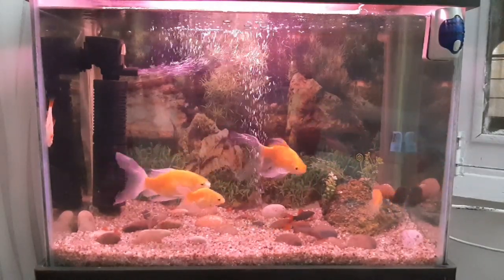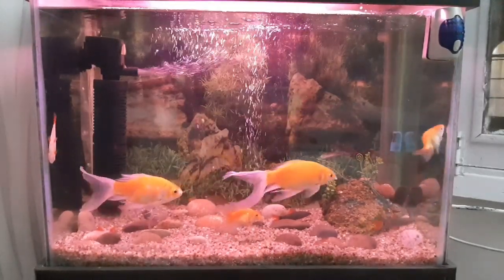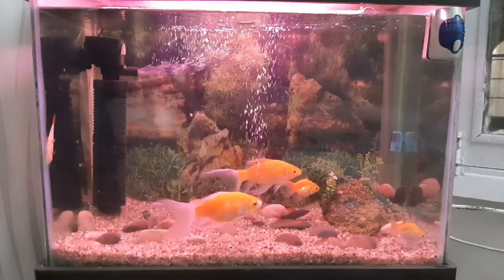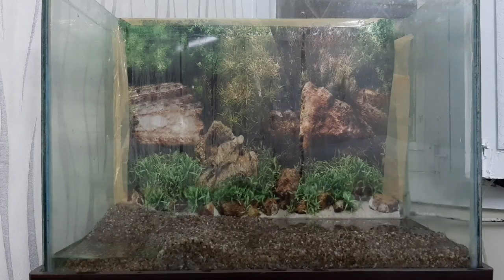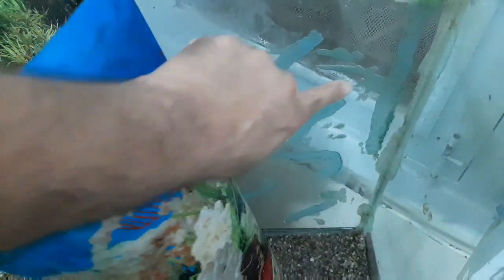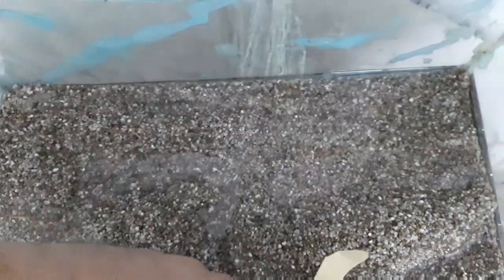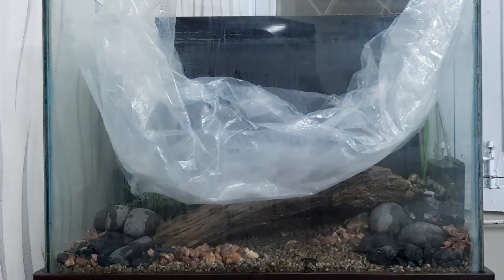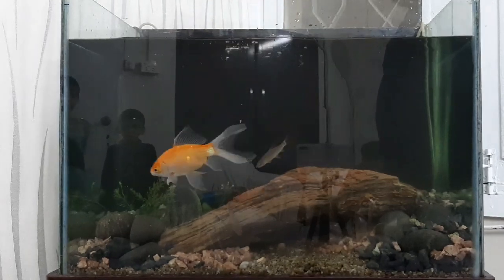Shubunkin Tank | FISH ON WHEELS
Hello Friends,

A Very Happy EID to all.

Today we are doing a 2ft x 1.5ft tank. The tank is in running condition and we will rearrange the stuff already in the tank and will add more design elements and details to enhance the Aquarium look.

We will replace the pasted wallpaper with Black Paint. The wallpaper was pasted with Silicon which gave me tough time in cleaning process.

Hope you will like this Aquarium makeover. Please do share your valuable feedback.

Thanks